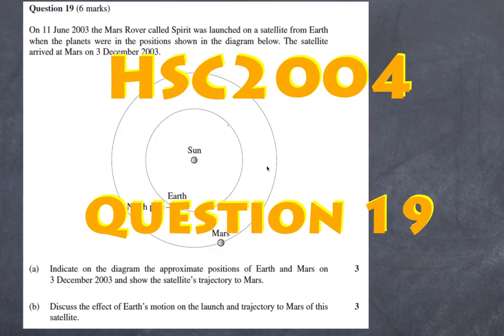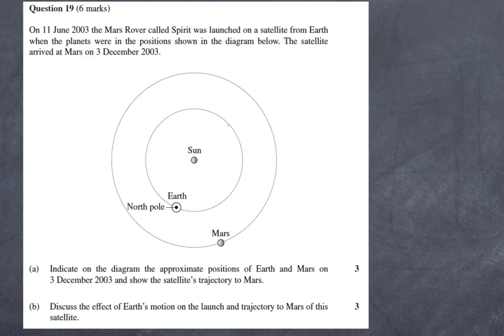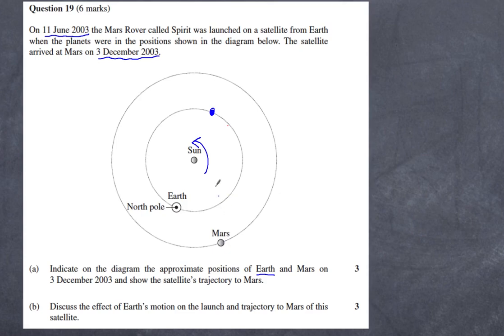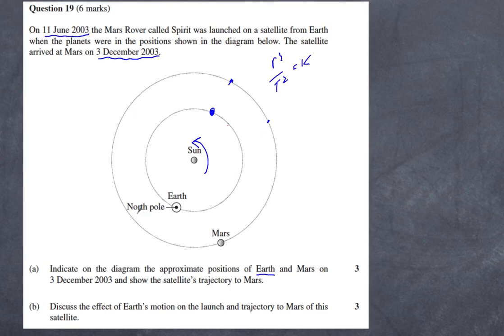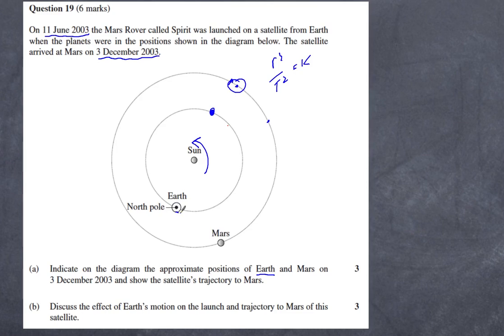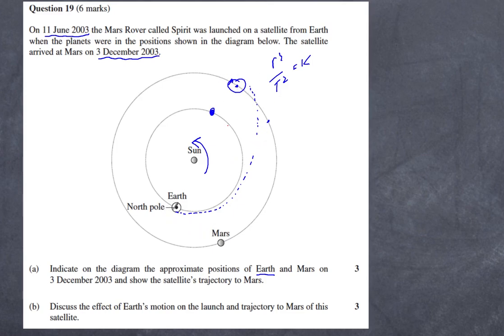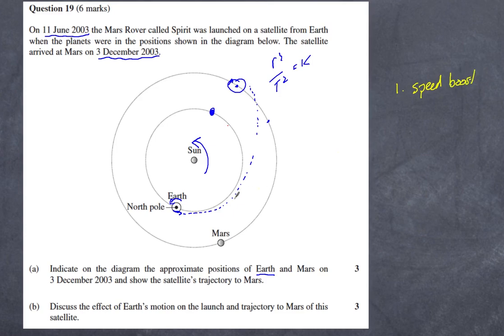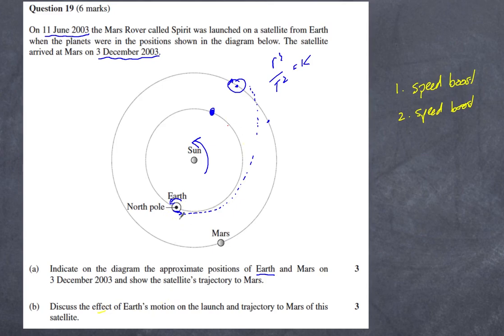HSC 2014 Q19 on orbital motion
A worked solution to Q19 of the 20904 HSC paper for Physics, that deals with Kepler's 3rd law and what effect rocket launch